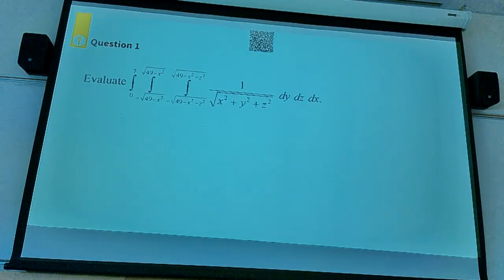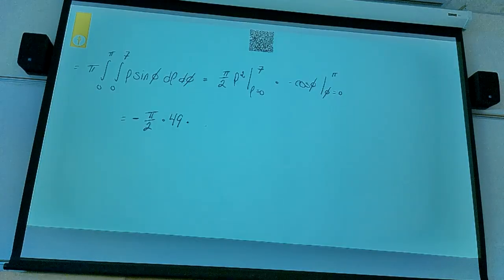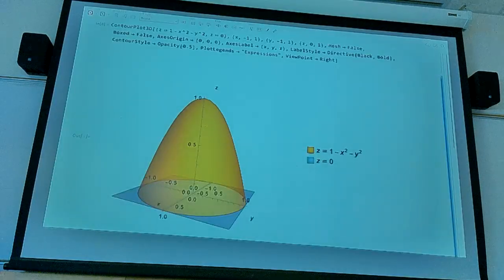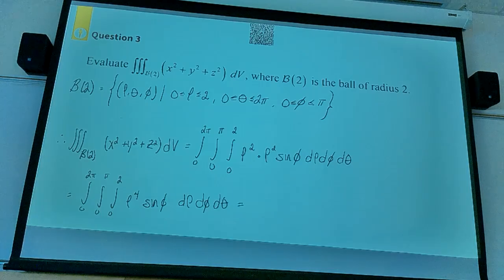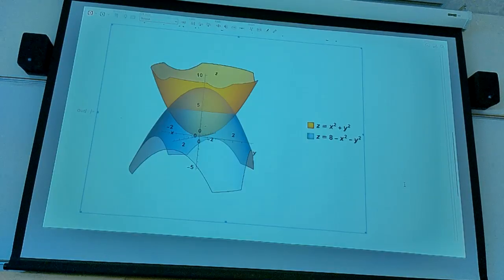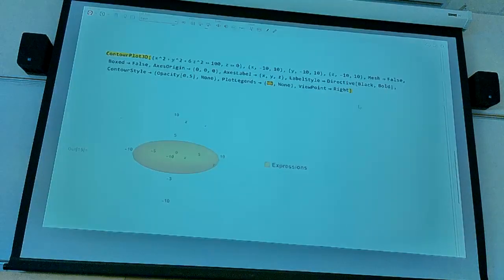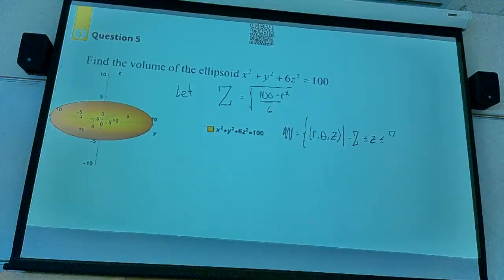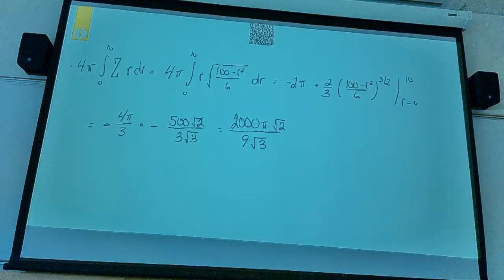Calculus III 10 April 2025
We integrate over cylindrical and spherical regions.